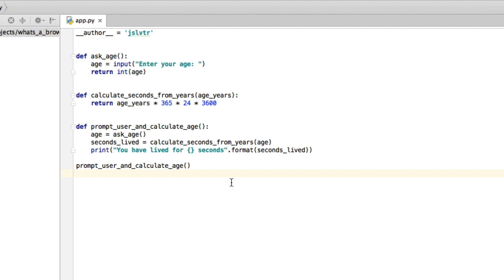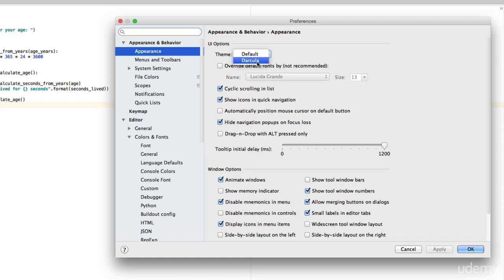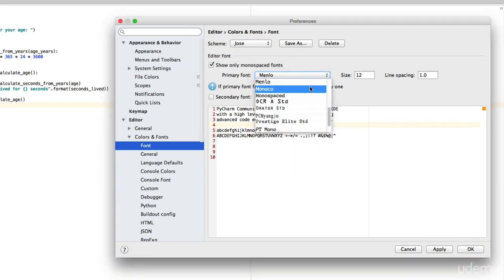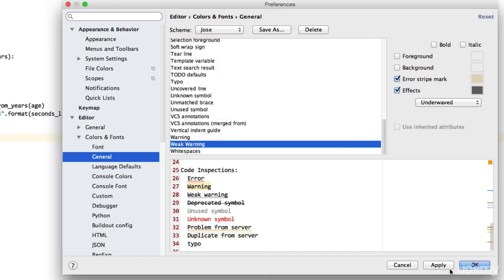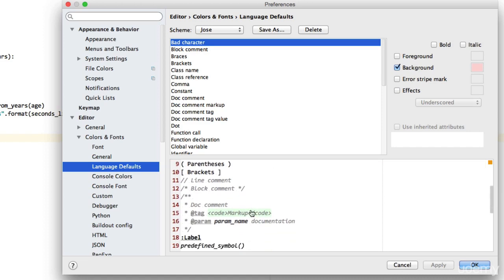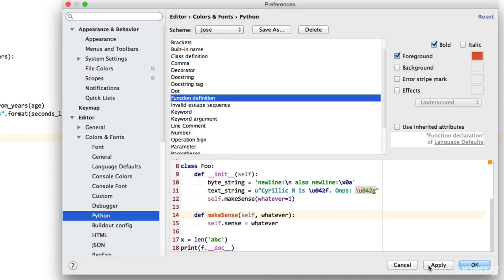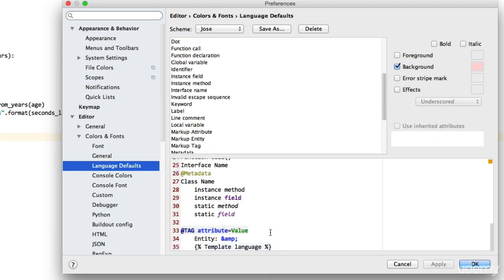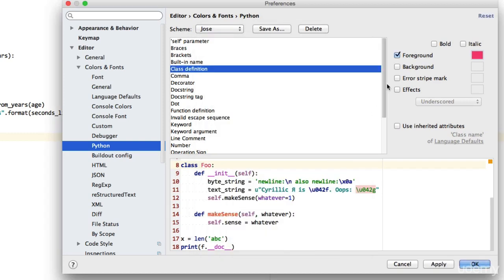learn python 2019 aside Tweaking PyCharm_learnTube